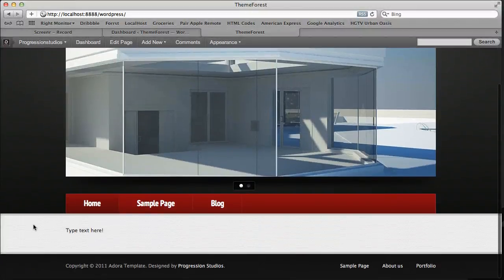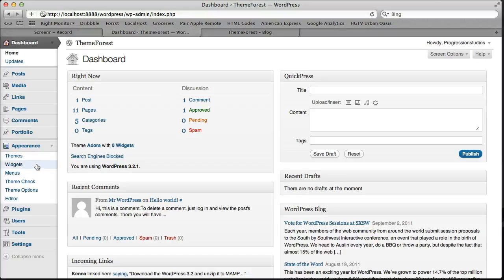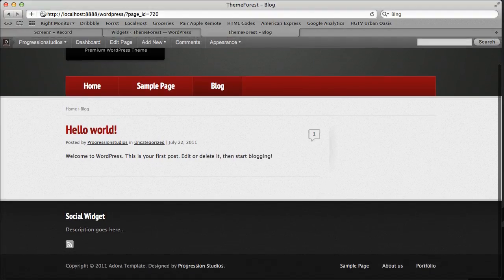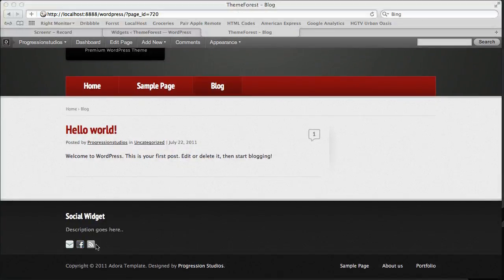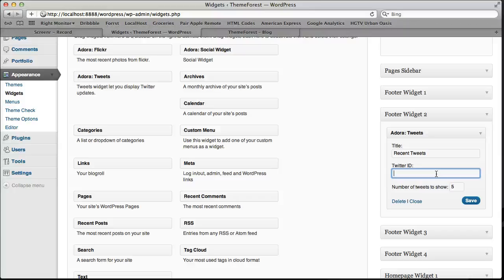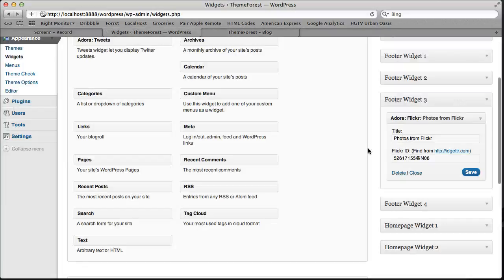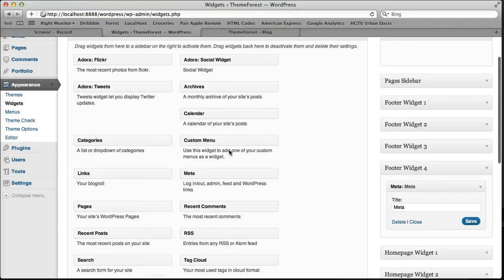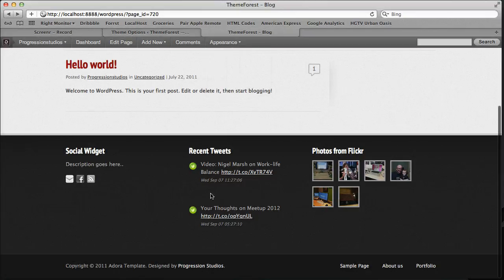Adora Footer Widgets